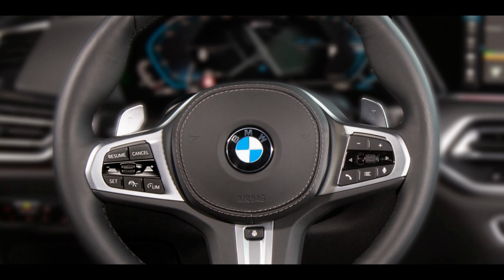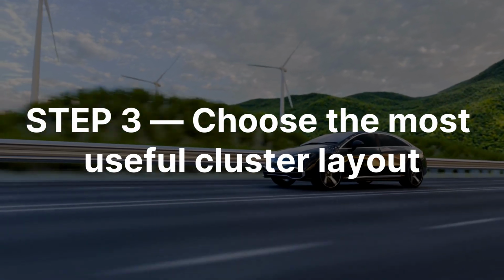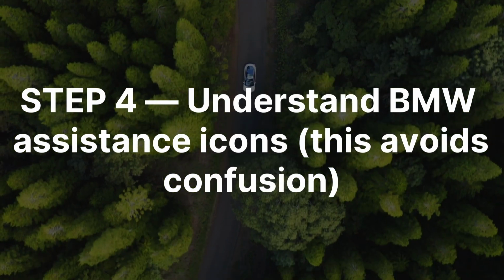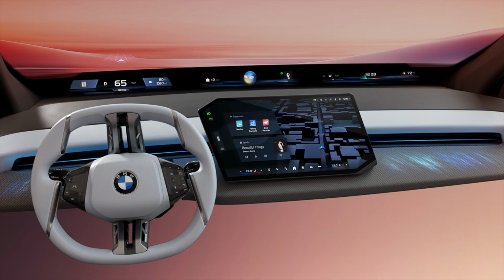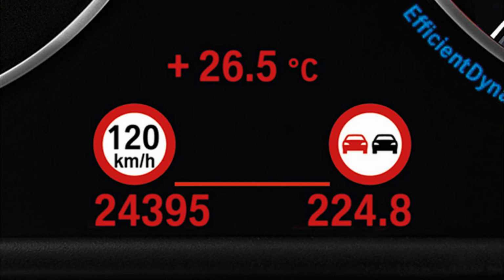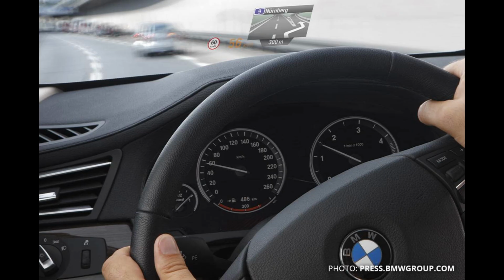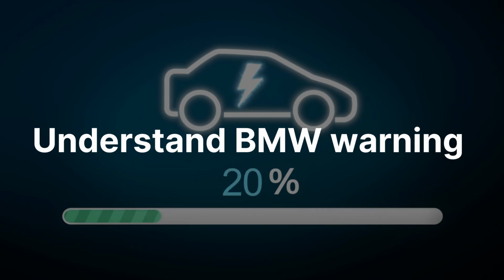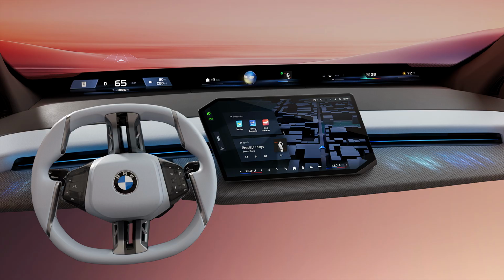Your BMW Is Using iDrive Without You Realizing It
Modern BMW vehicles are powered by one of the most advanced infotainment systems on the road: BMW iDrive.
But most drivers only use a small part of what it can actually do.

In this in-depth video, we guide you step by step through every major iDrive panel, explaining what each function does, when to use it, and how to activate it correctly in real driving situations.

It’s free for you, but it helps the channel grow and allows us to keep creating detailed tutorials like this.

In this complete BMW iDrive guide, you’ll learn:

• How the iDrive home screen is structured and customized
• How to navigate all main menus without confusion
• Driving settings, modes, and vehicle configuration explained clearly
• Driver assistance systems: how they work and when they activate
• Instrument cluster and head-up display options
• Climate, comfort, lighting, and seat controls hidden in menus
• Connectivity, navigation, and voice command shortcuts
• Warning messages and alerts: what they mean and what to do
• Smart shortcuts that save time while driving

This video is designed to help real BMW drivers, not just showcase features.
Everything is explained clearly, practically, and in the correct order, so you can confidently use your BMW every day.

🎁 Bonus tips at the end reveal advanced settings and little-known options that even many BMW owners have never discovered.